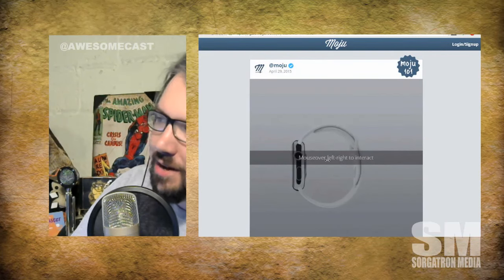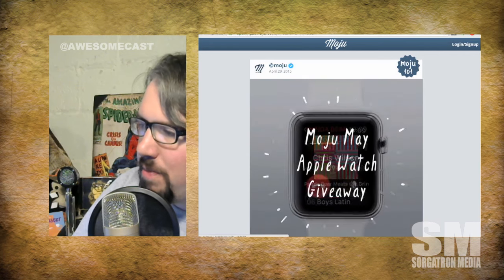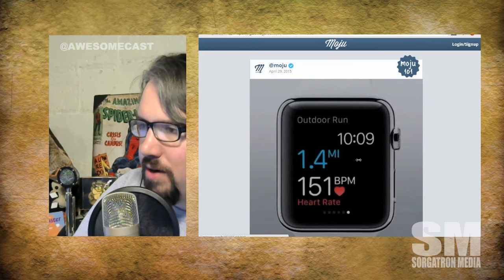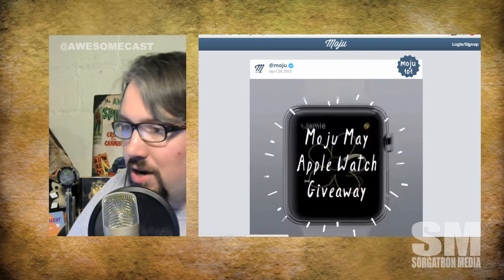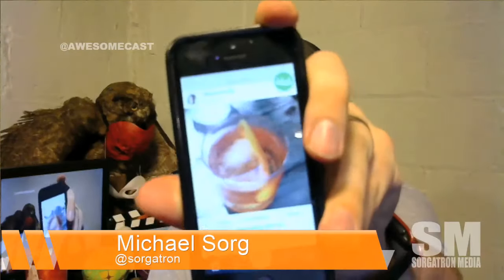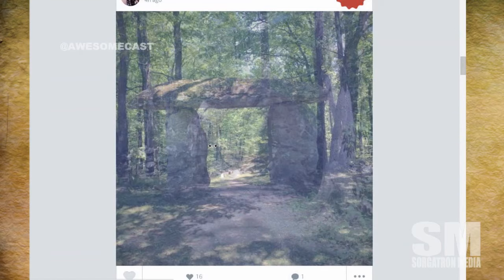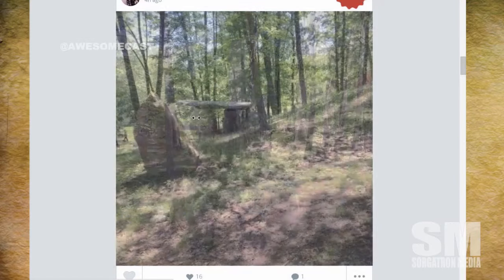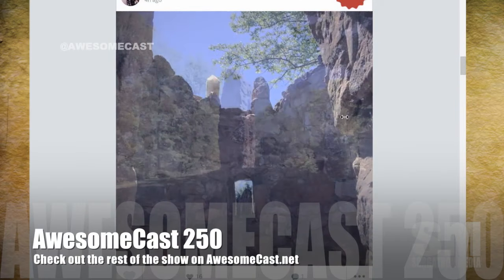Revisiting Moju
Moju is an app that takes "moving pictures" you manipulate by mouse or moving your phone.